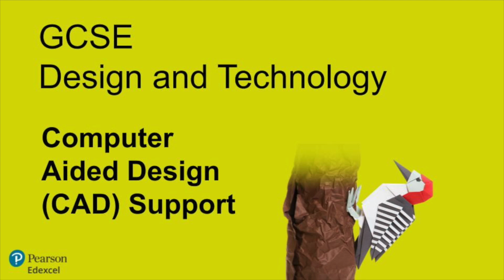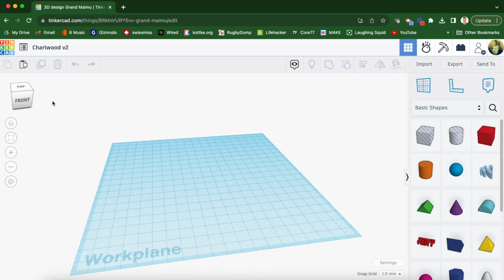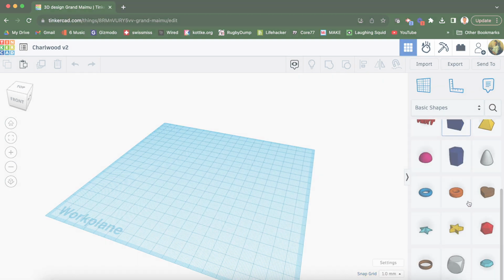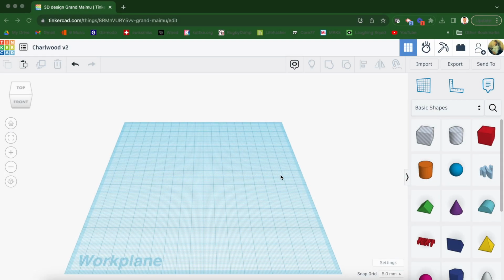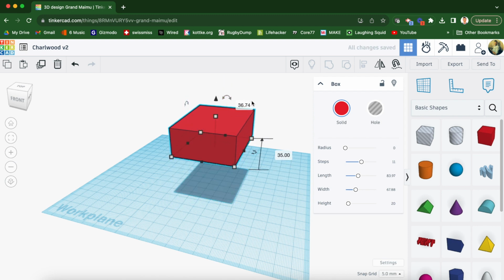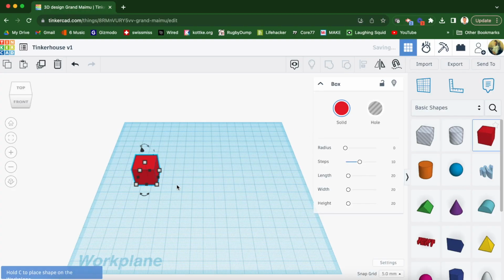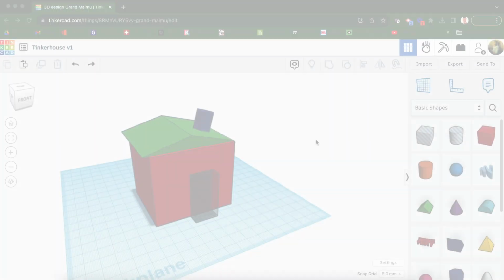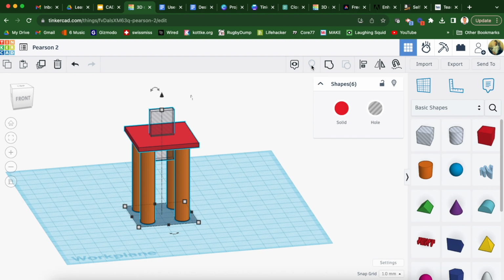GCSE (9-1) Design and Technology - Introduction to CAD support (2/3)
To support the requirements for CAD within the NEA component, our trainer looks at the foundational elements of free CAD software (TinkerCad) as applied to the coursework portfolio.